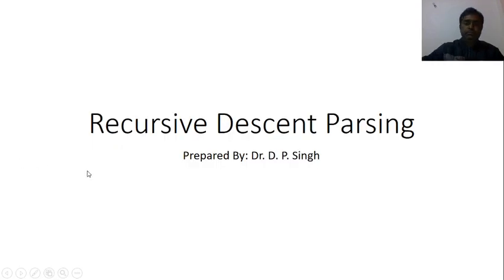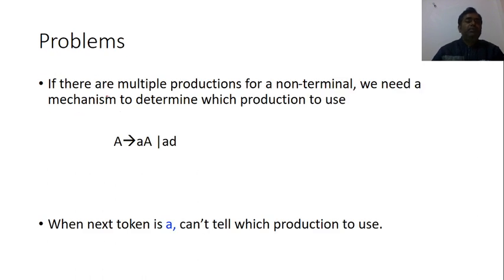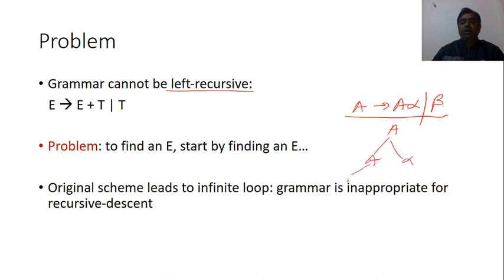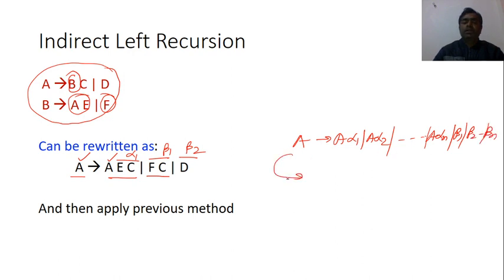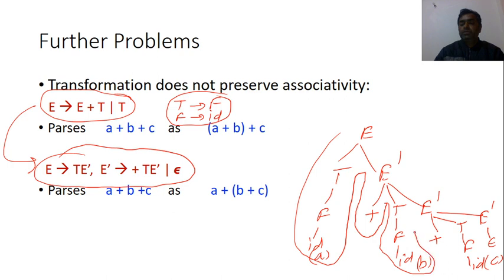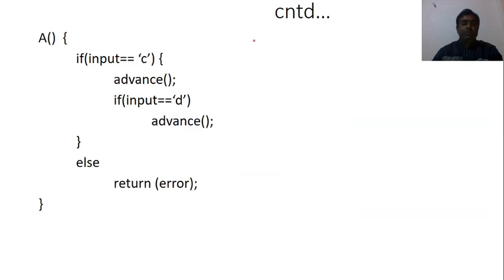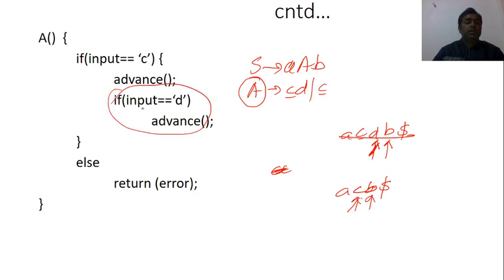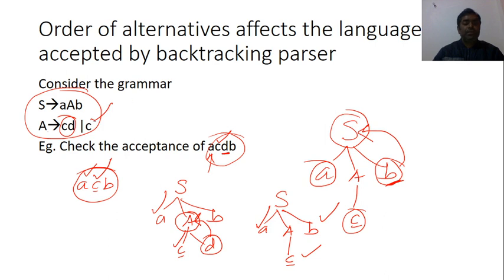Compiler_L13 Recursive Descent Parsing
Compiler Design|Parsing| Top Down Parsing | Left Recursion| Left Factoring